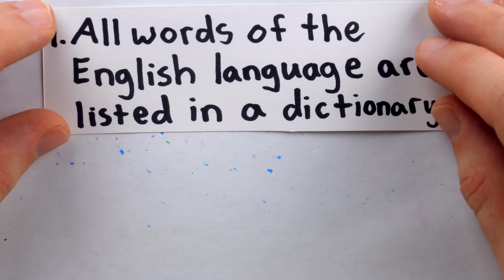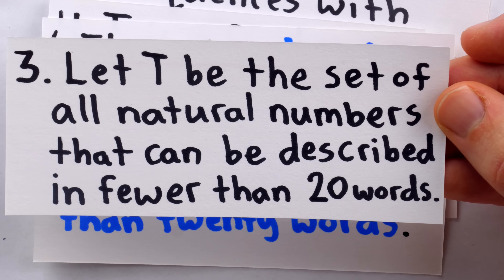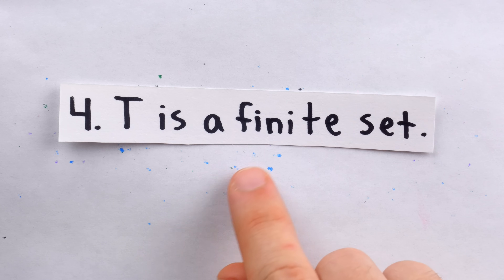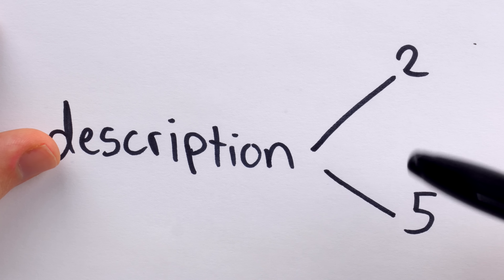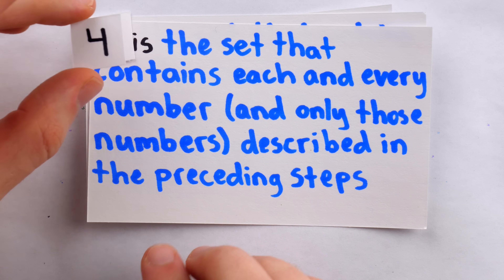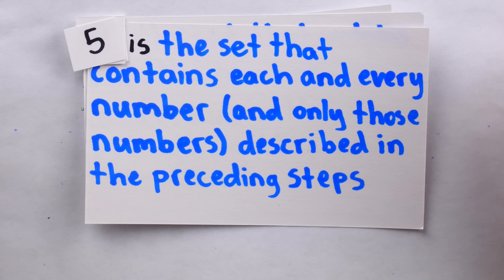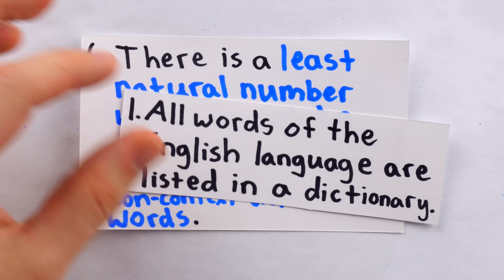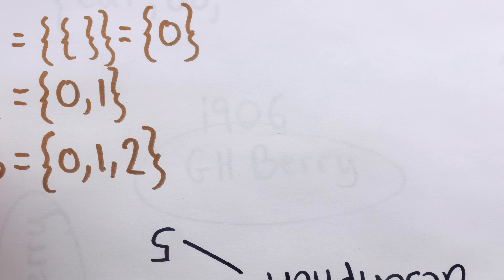This Paradox Has a Huge Flawed Premise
We introduce Berry's Paradox which concerns the set of natural numbers which can be described in less than 20 words. We go over the paradox, a little history, and then investigate some resolutions to the paradox. First we consider a linguistic argument concerning the orders of description, then we'll investigate the premise that finitely many descriptions must be held for only finitely many numbers, and how this can be broken within perfectly good reason.

Sources:
[1] French, James D. “The False Assumption Underlying Berry’s Paradox.” The Journal of Symbolic Logic, vol. 53, no. 4, 1988, pp. 1220–23
[2] Paradoxes From A to Z by Michael Clark

0:00 Intro
1:04 Paradox
4:04 Linguistic Argument
5:02 The Hidden Premise
8:45 Resolving the Paradox
9:04 That's Cheating!
10:37 The Paradox Lives...and Dies
13:37 Conclusion